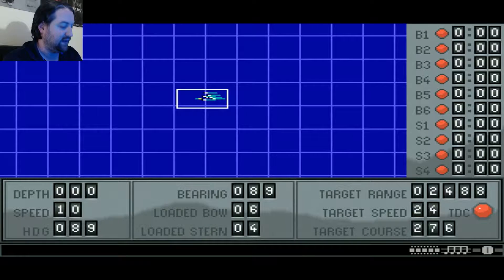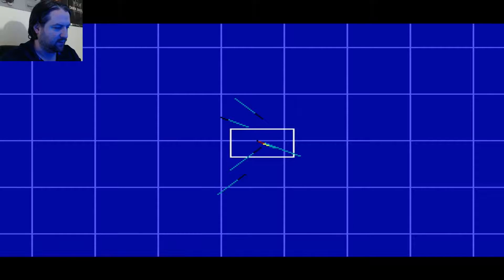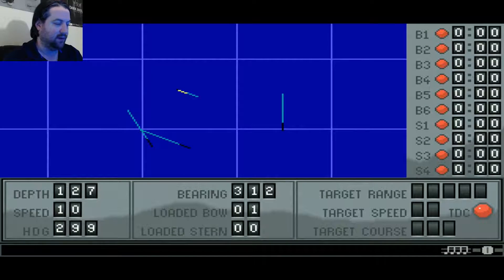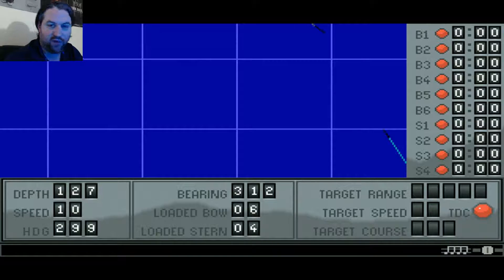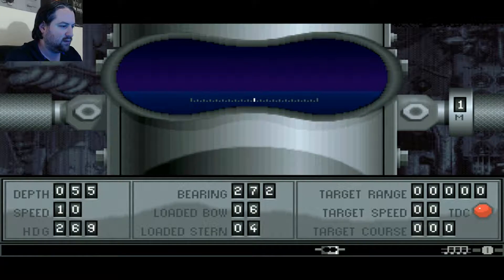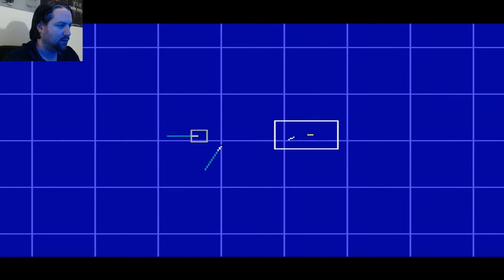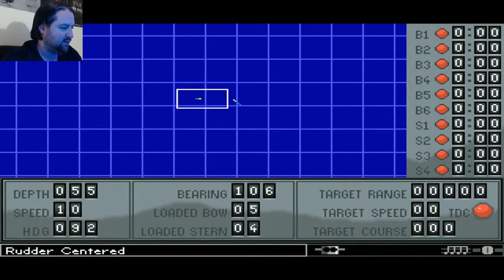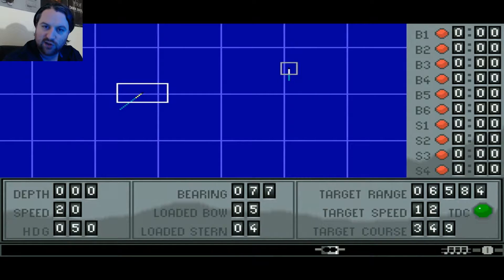ENEMY ENGAGED - Silent Service II - Episode 2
Showing off the Single War Patrol mode, I take on my first engagements.